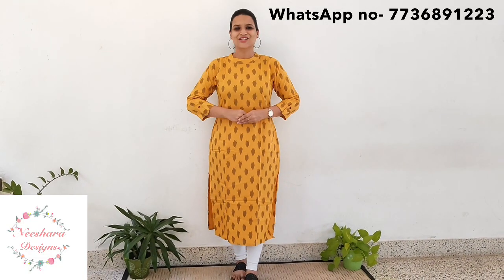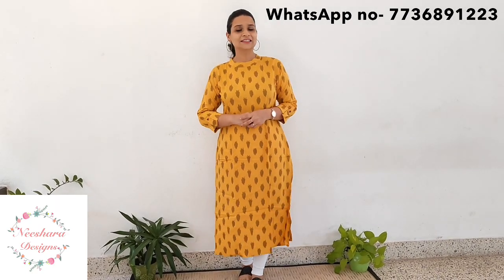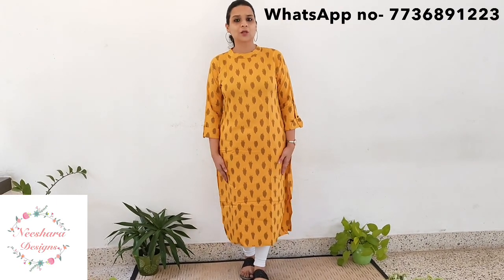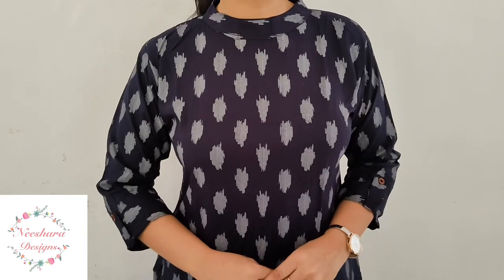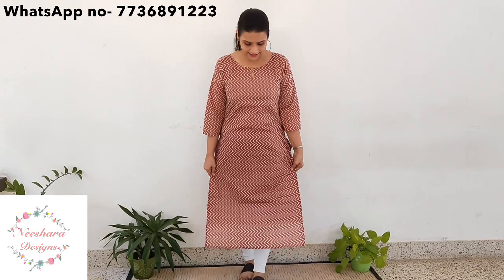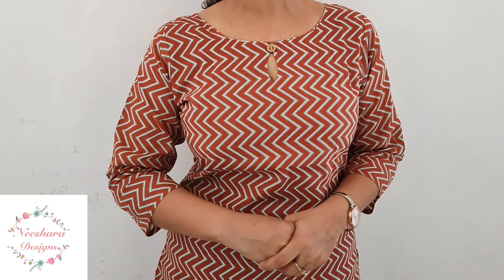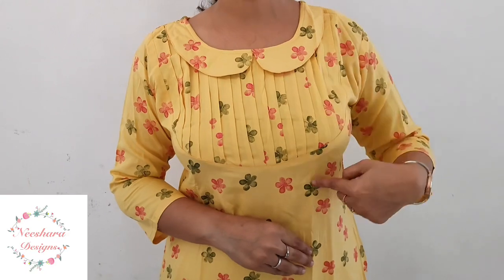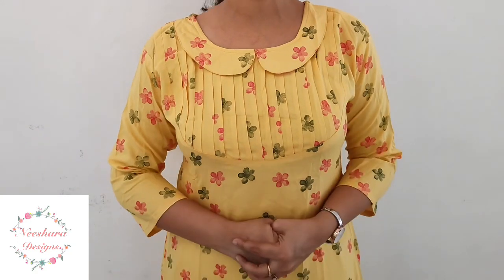Special Offer 🤩🥳 Kurtis @ 395 | Neeshara Designs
Neeshara Designs
To book your order and for more details: